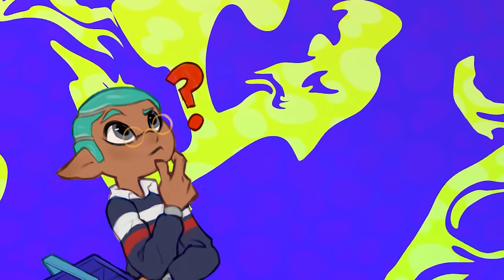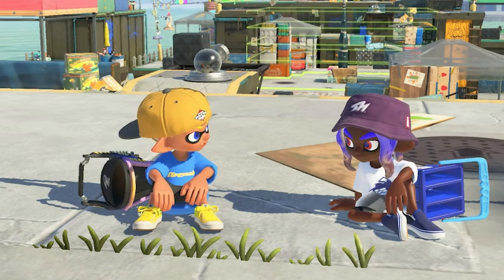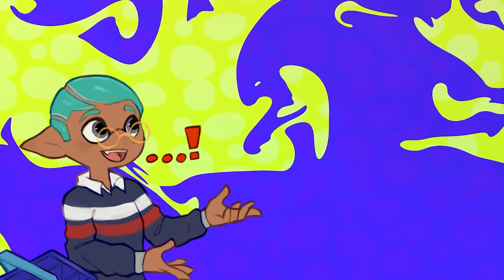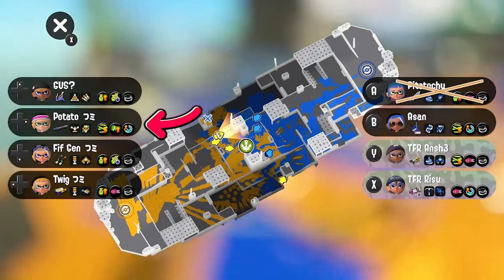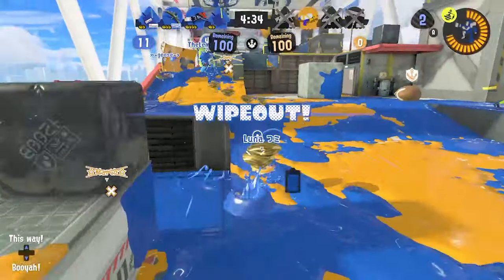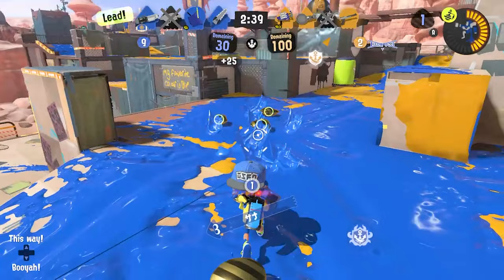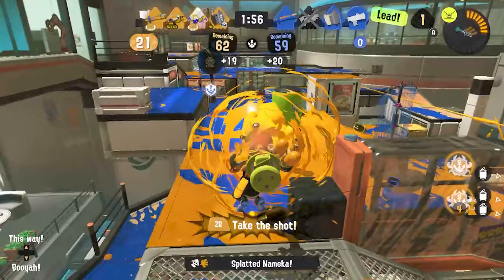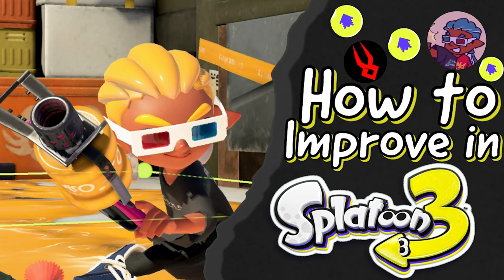5 Techniques to IMPROVE FAST In Splatoon 3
Improve fast with these 5 simple techniques!